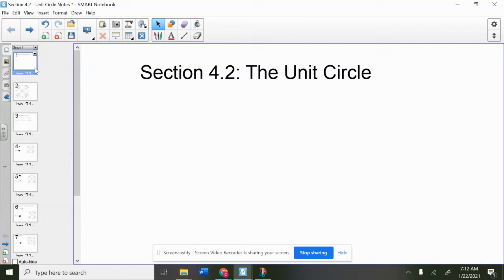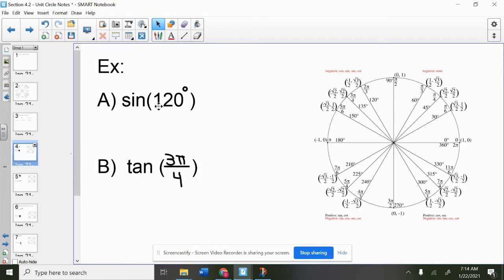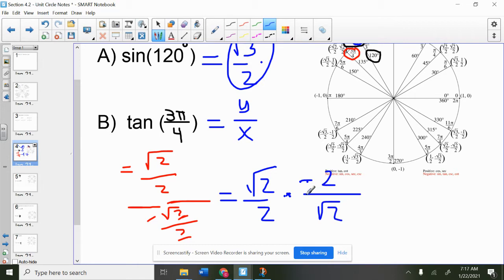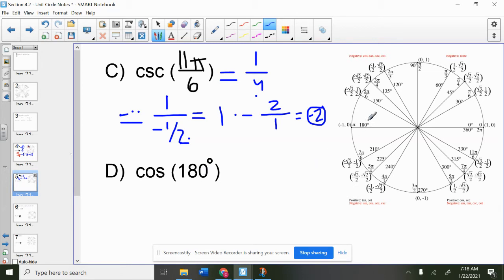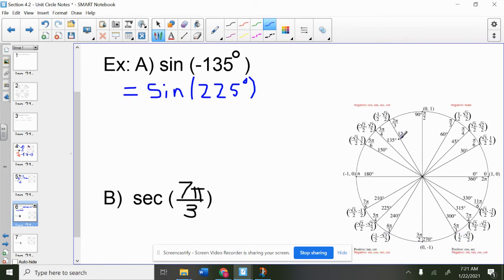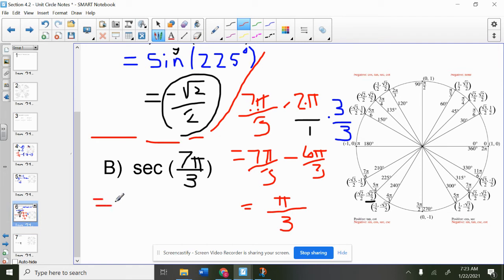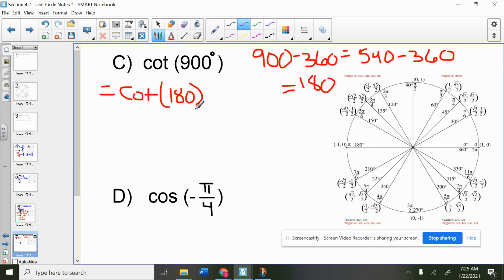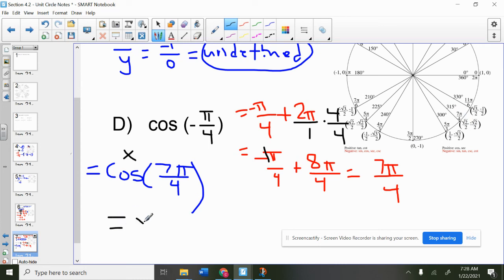Section 4.2 - Video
Finding values on the Unit Circle